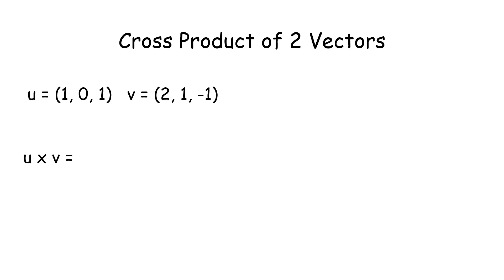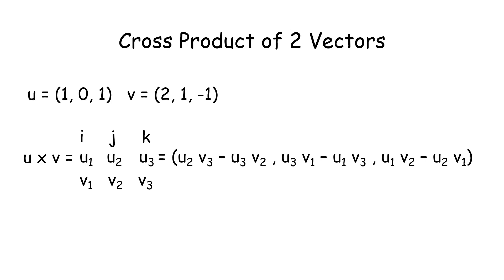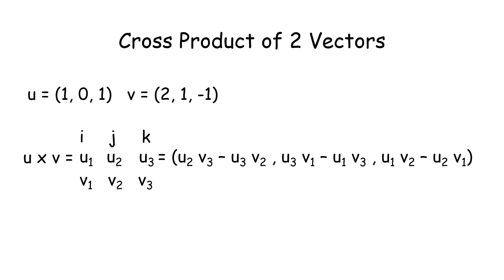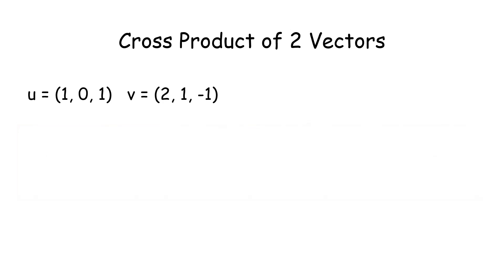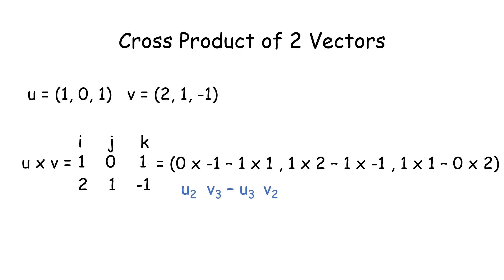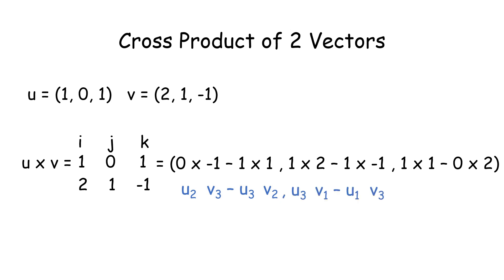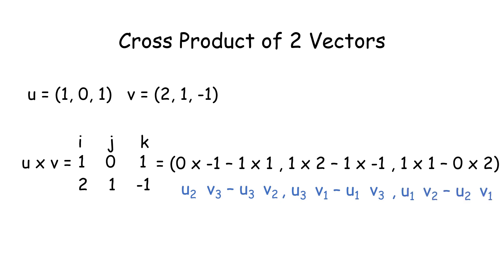How to Find Cross Product of 2 Vectors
Hi everyone!

This video goes through How to find Cross Product of 2 Vectors

Summary
✅ Formula: u ⋅ v = u2 v3 – u3 v2 , u3 v1 – u1 v3 , u1 v2 – u2 v1
✅ List vectors as i, j, k

Enjoy :D